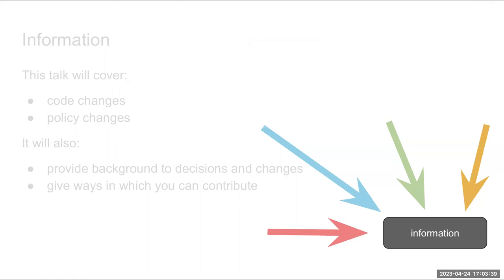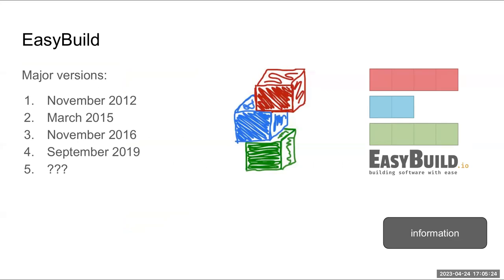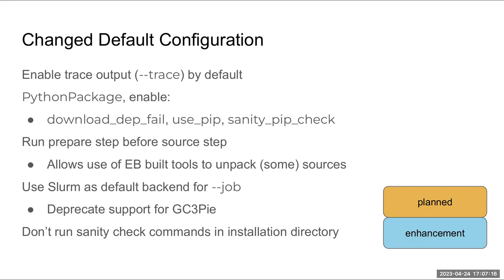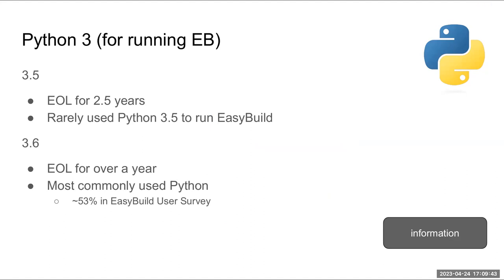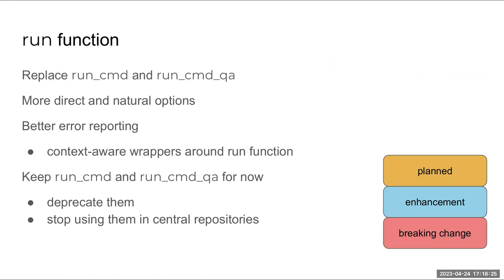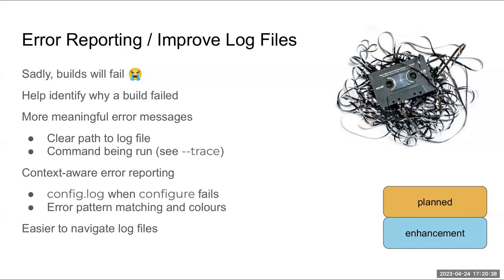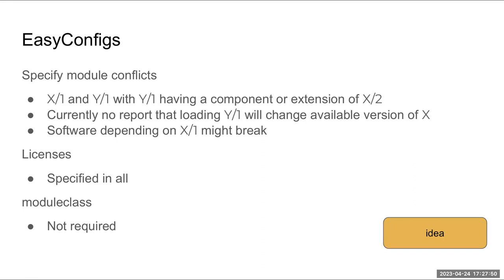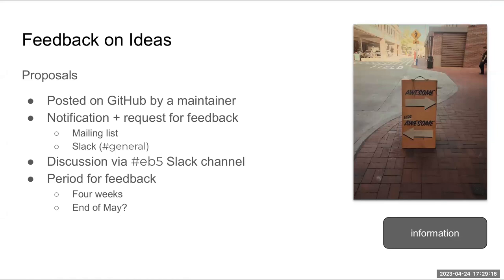EasyBuild 5.0 roadmap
by Simon Branford (University of Birmingham, UK) at the 8th EasyBuild User Meeting (EUM'23,

Abstract:

In 2023 we are planning to release EasyBuild 5. Here we'll highlight the enhancements we are planning to make and give information on the changes you can expect. We'll also discuss how you can help us to develop and test the new EasyBuild version.